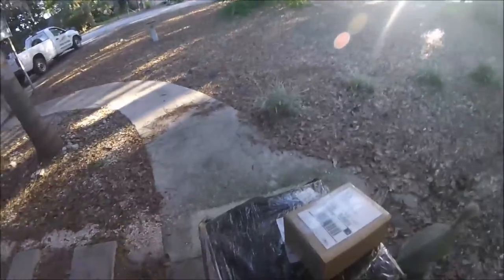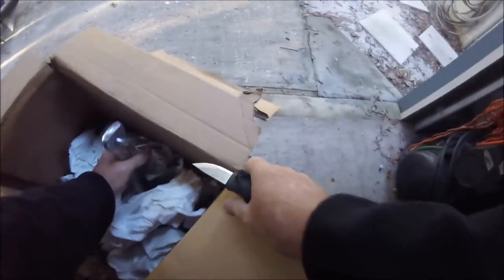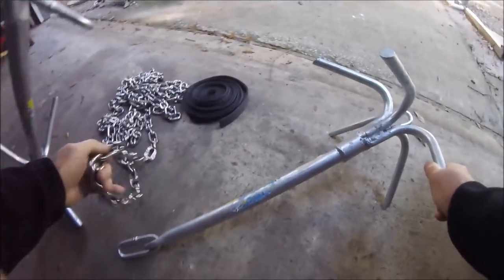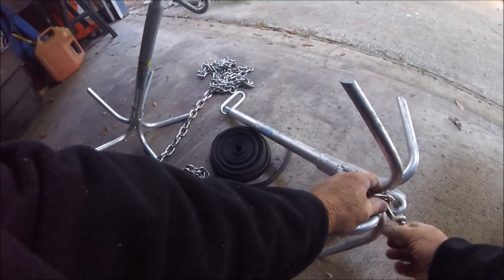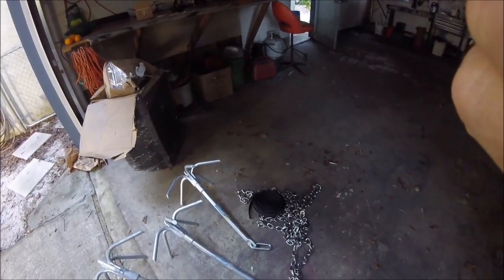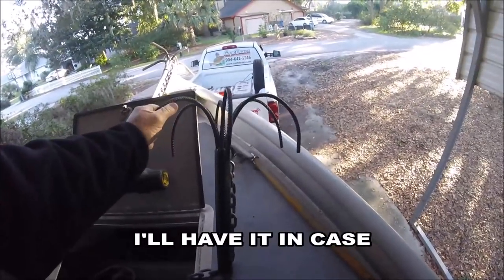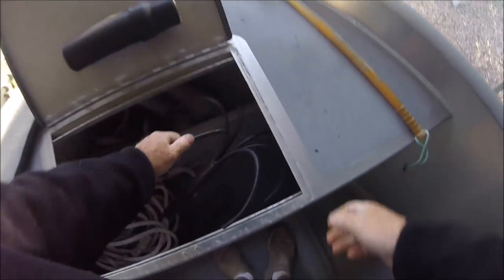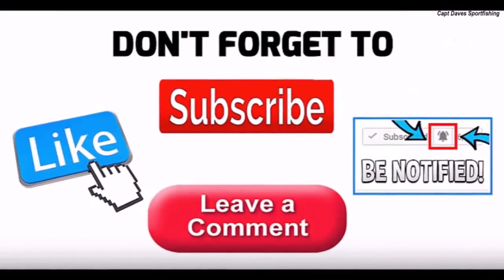MY ANCHOR SYSTEM part 2 having spares!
"JETTYWOLF LIVE" -YES SPARES, AS IN BOAT ANCHORS. MAYBE OTHER PEOPLE CAN JUST GIVE UP A DAY...I CAN'T. I LOVE ME SPARE EVERYTHING!  CAN REALLY GET YOU OUT OF A JAM.

the 18# Grapnel anchors on Ebay. fast shipper:
goo.gl/bYrDRw
the 18# Grapnel anchors on Ebay, slower shipper
goo.gl/d5KD76

BEST SS CHAIN DEALS: super Ebay seller
goo.gl/Ykbjns